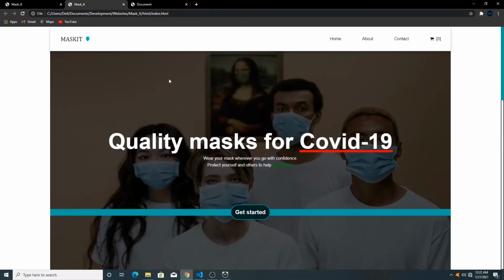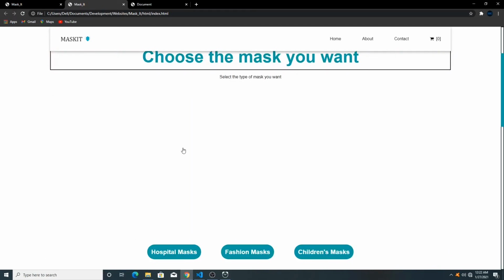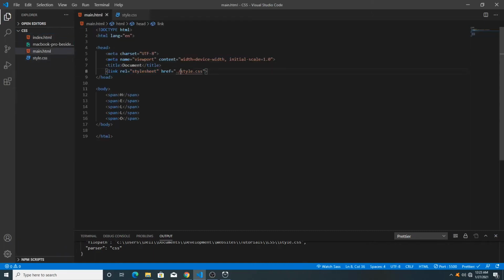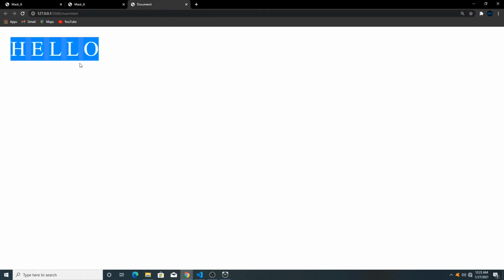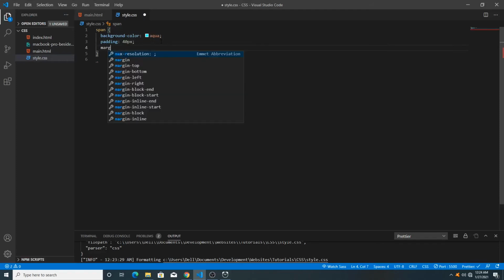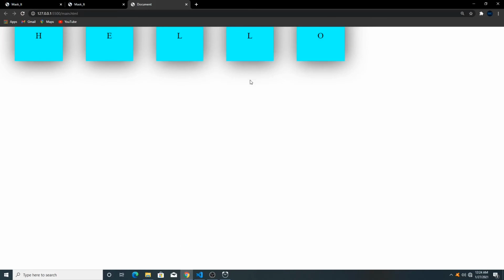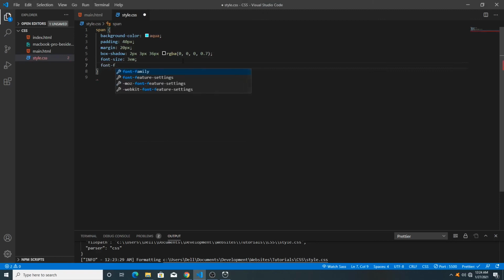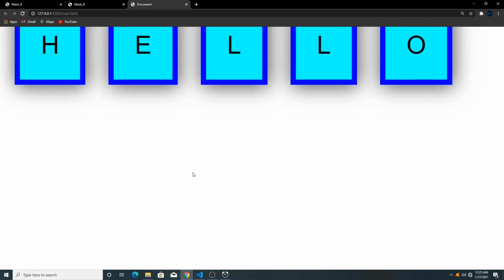Learn CSS in 5 Minutes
In this video you are going to learn CSS Basics,
in 5 minutes to get started in creating those,
beautiful websites and web applications.